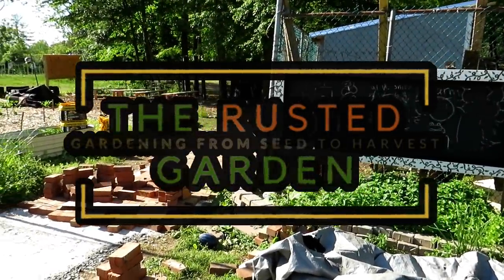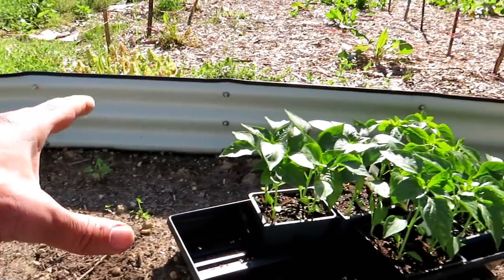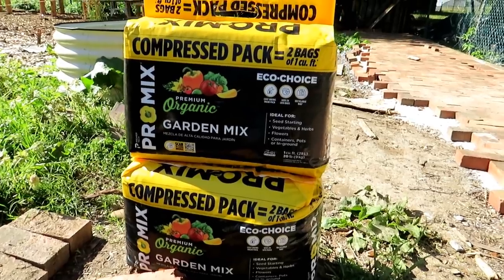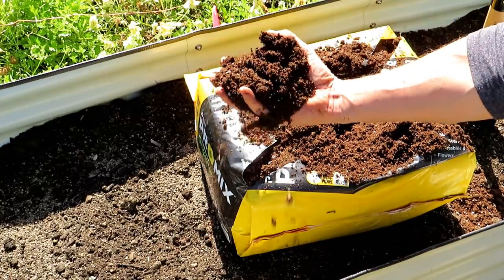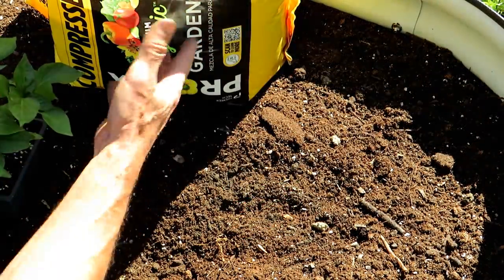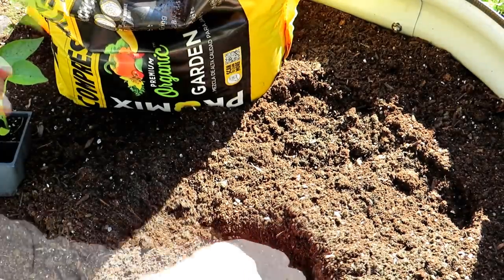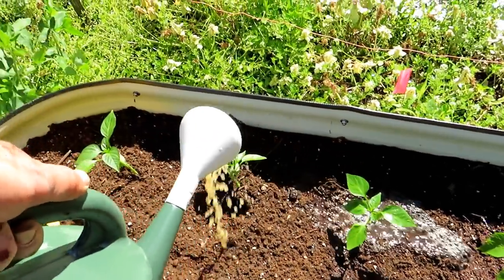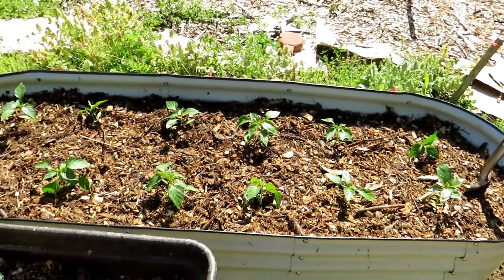How to Plant 12 Peppers in a 2x6 ft. Raised Bed: Soil, Fertilizing, Moisture is Key, Spacing & More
I set up a raised bed with 12 pepper plants at Freetown Farm,  in their Grow It Eat It community garden. I discuss filling the bed and how to prepare the top 6-8 inches of the planting area. Moisture is key and setting up the planting hole this way leads to happy and healthy plants. I cover organic granular fertilizer, water them in with water soluble fish emulsion and discuss mulching. Everything you need to know for pepper growing success.